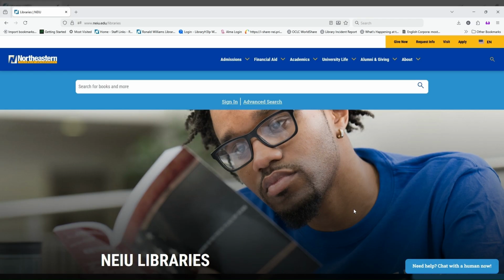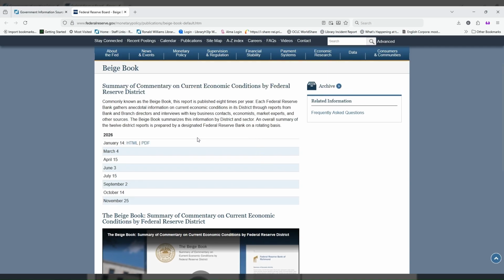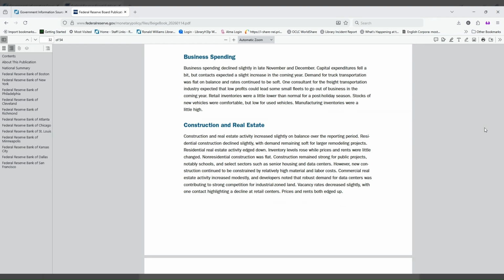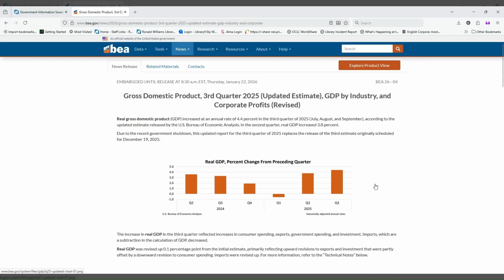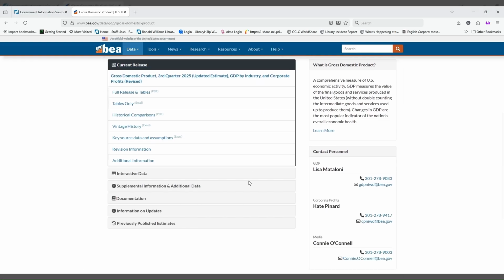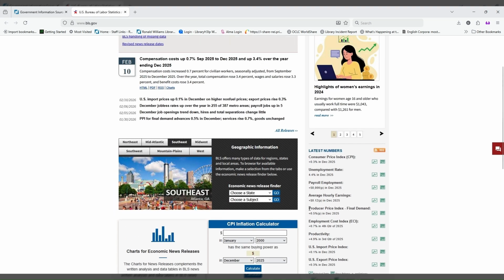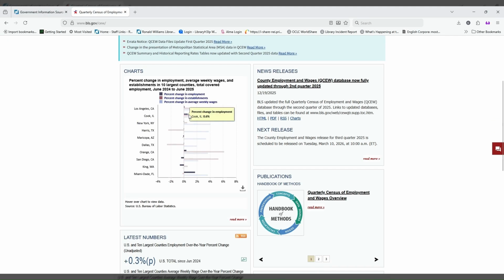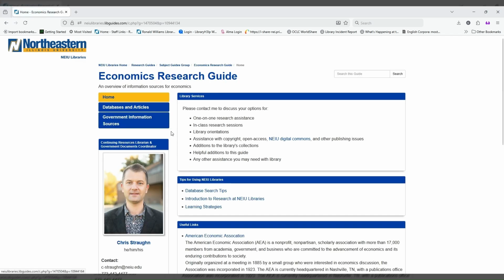Economic Resources from the Federal Government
A quick tour of three sources of economic information from the U.S. Federal Government. Visit the NEIU Libraries Economics Research Guide here: